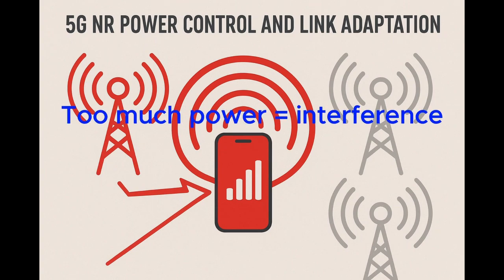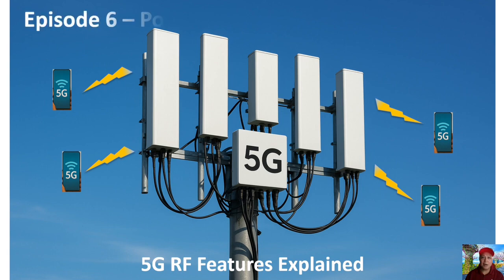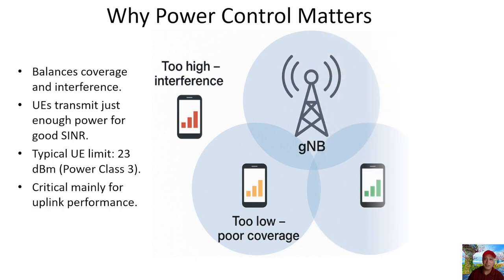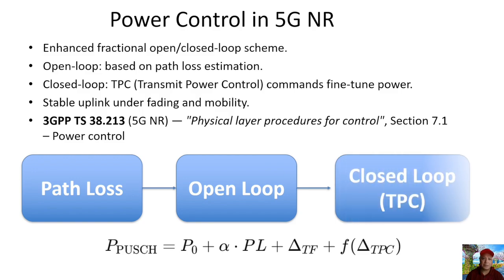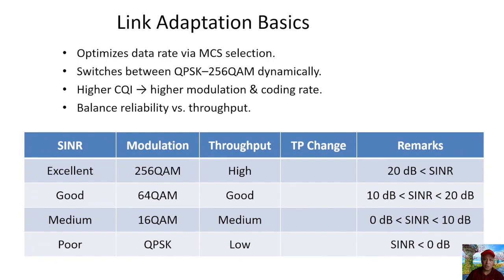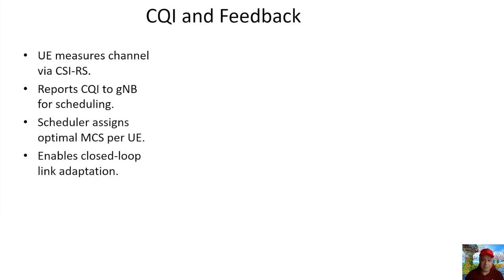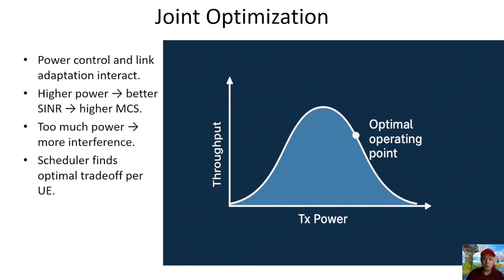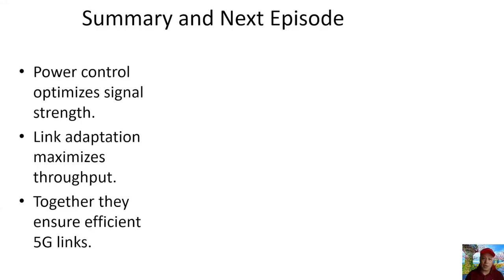5G NR Power Control & Link Adaptation Explained | RF Features EP6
Episode 6 of the 3GPP 5G RF Features Explained series dives into how 5G manages uplink quality through intelligent Power Control and Link Adaptation.

We break down:
🔹 Open-loop & Closed-loop UL power control
🔹 TPC commands and gNB adjustments
🔹 MCS, CQI, and how link adaptation boosts throughput
🔹 Why proper power control prevents interference and uplink collapse
🔹 Real-world RF engineering insights for field and lab work

Whether you work in RF planning, optimization, testing, or device engineering, this episode gives you a clear and practical view of how 5G NR maintains uplink stability — even under heavy load.

3GPP 5G RF Features Explained — From LTE to NR

📌 Chapters:
00:00 – Introduction
00:53 – Why Power Control Matters
01:34 – Power Control in 5G NR
02:31 – Link Adaptation Basics
03:12 – CQI and Feedback
03:40 – Joint Optimization
04:12  – Real-World Example
04:37 – Summary